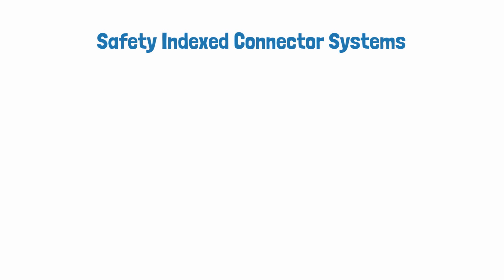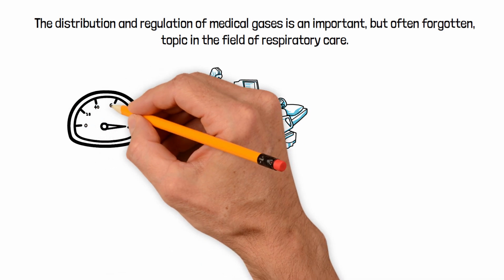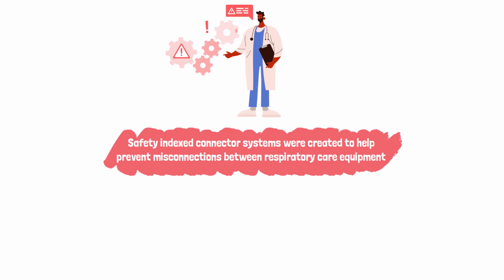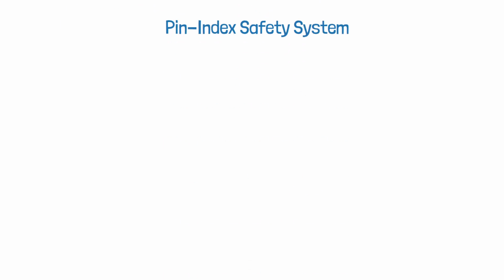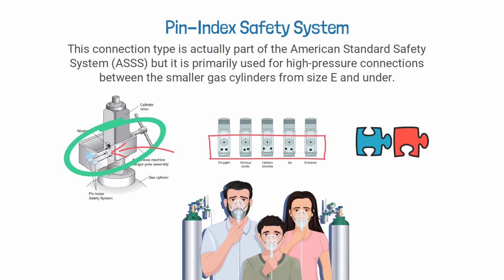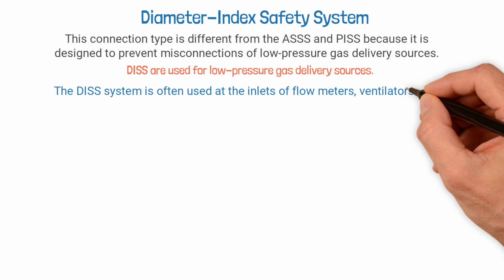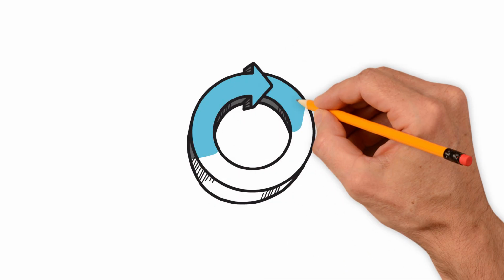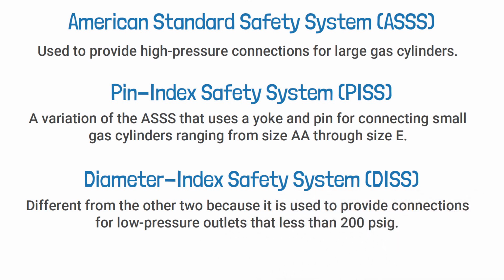Safety Indexed Connector Systems (Overview) | ASSS vs PISS vs DISS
What are Safety Indexed Connector Systems? Watch this video for the medical definition and a brief overview of this topic.

➡️ What is Medical Gas Therapy?
The distribution and regulation of medical gases is an important, but often forgotten, topic in the field of respiratory care. In general, oxygen delivery systems store medical gases at extremely high pressures. So, before a gas can be administered to a patient, the pressure must be reduced to a safe and workable level. You should also know that administering the wrong gas to a patient is one of the biggest risks when it comes to medical gas therapy. This is why, as a Respiratory Therapist, you are required to read the cylinder or outlet label first before administering. With that said, human error does occur which is why safety indexed connector systems were created to help prevent misconnections between respiratory care equipment.

➡️ Types of Safety Indexed Connector Systems:
- ASSS
- PISS
- DISS

➡️ ASSS
ASSS stands for the American Standard Safety System. This system is primarily used for high-pressure connections between the large gas cylinder sizes that range from size F through H/K. This applies to their attachments as well. This system uses unique threading and sizes which makes misconnections very difficult so that the incorrect gas is not delivered to the wrong patient.

➡️ PISS
PISS stands for the Pin-Index Safety System. This connection type is actually part of the American Standard Safety System (ASSS) but it is primarily used for high-pressure connections between the smaller gas cylinders from size E and under. The PISS system uses a yoke-type connection that utilizes different pin positions for each of the different types of gases. The pins and holes must align perfectly in order to secure a connection for gas delivery. This also prevents misconnections so that the incorrect gas is not delivered to the wrong patient.

➡️ DISS
DISS stands for the Diameter-Index Safety System. This connection type is different from the ASSS and PISS because it is designed to prevent misconnections of low-pressure gas delivery sources. Reminder: ASSS and PISS are used for high-pressure gas delivery sources. The DISS is often used at the inlets of flow meters, ventilators, and other pneumatic respiratory care equipment. It's also used at the outlets of pressure-reducing valves that are attached to cylinders, and at the station outlets of central piping systems. This system uses unique external threading which makes misconnections very difficult so that the incorrect gas is not delivered to the wrong patient.

⏰TIMESTAMPS
0:00 - Intro
0:27 - What is Medical Gas Therapy?
1:14 - Types of Safety Indexed Connector System
1:25 - ASSS
1:51 - PISS
2:28 - DISS